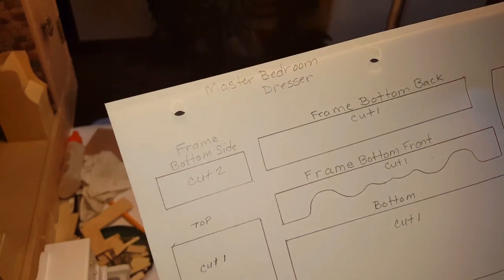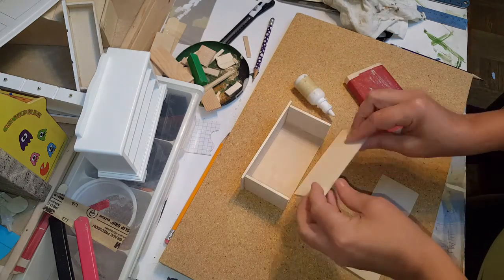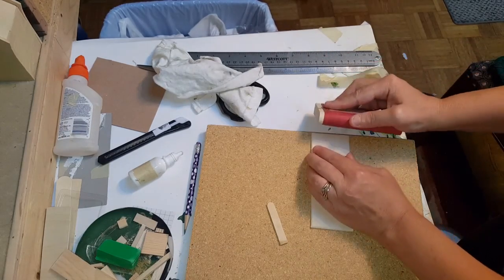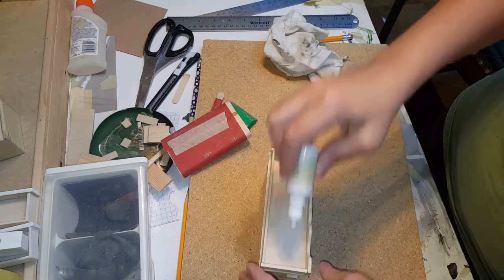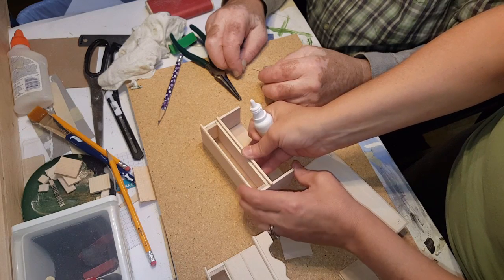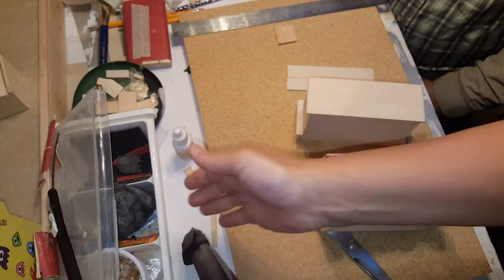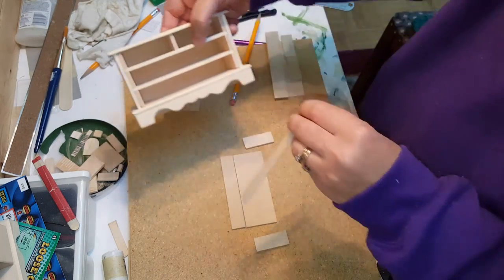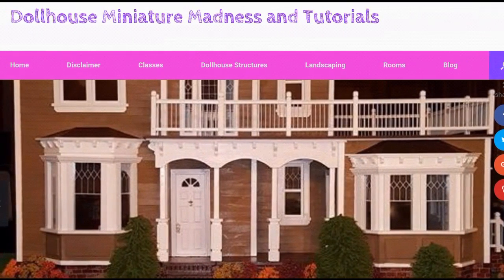Master Bedroom Dresser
This video will show you how to make a miniature Master bedroom dresser for your dollhouse.